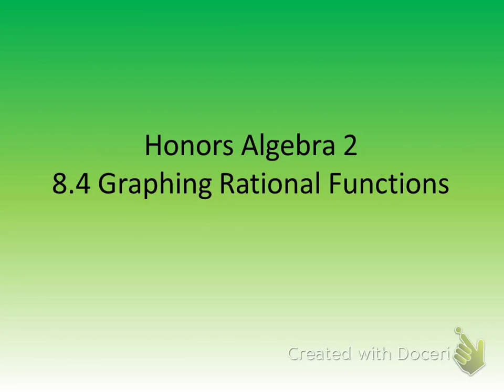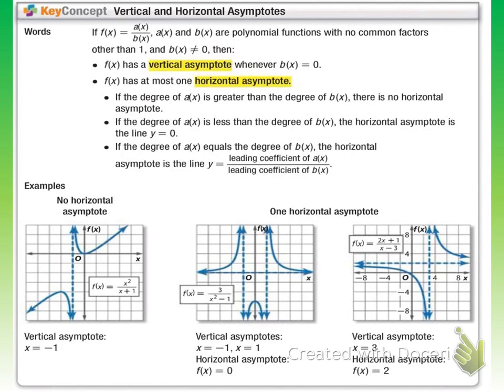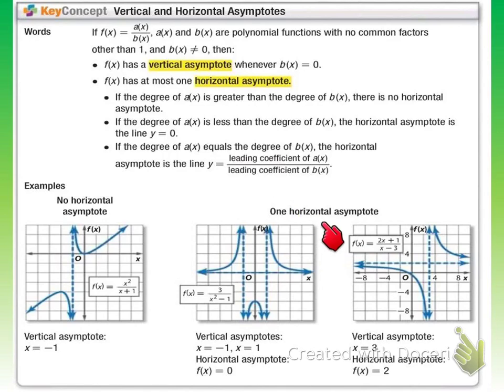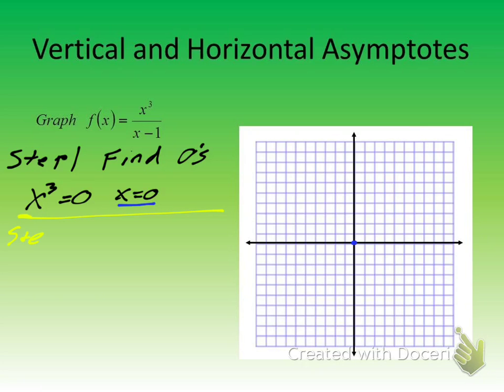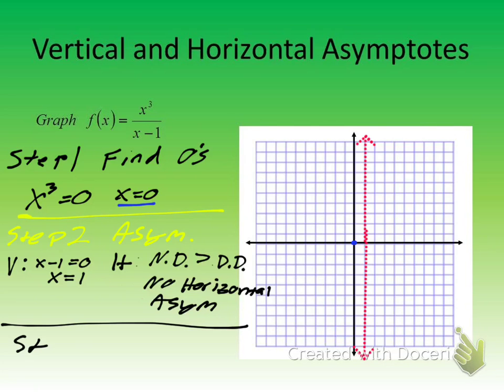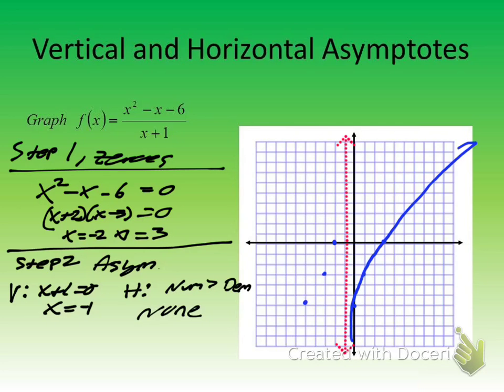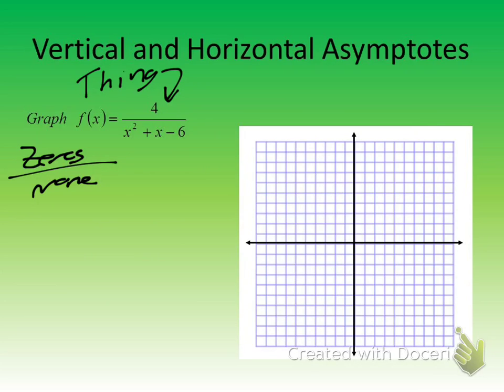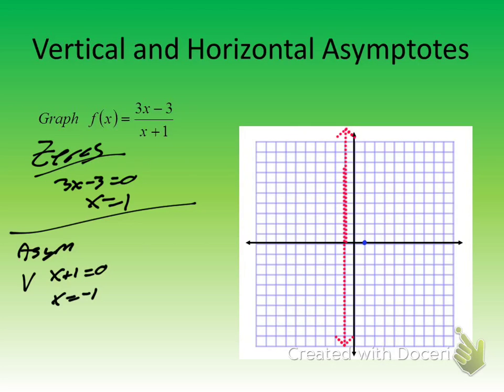Hon. Algebra 2 8.4 Graphing Rational Functions